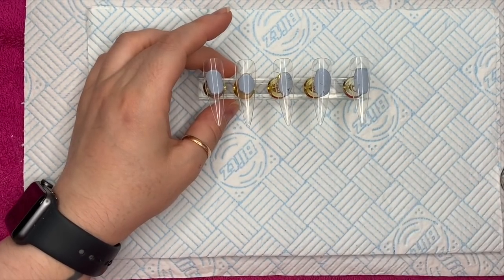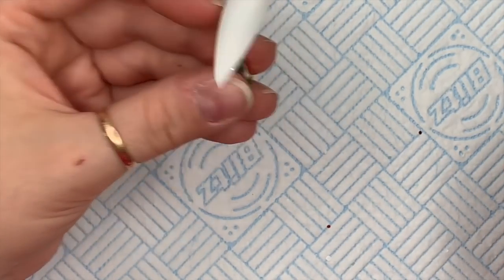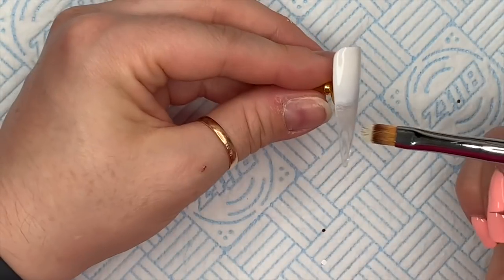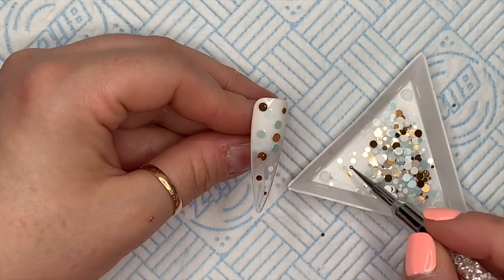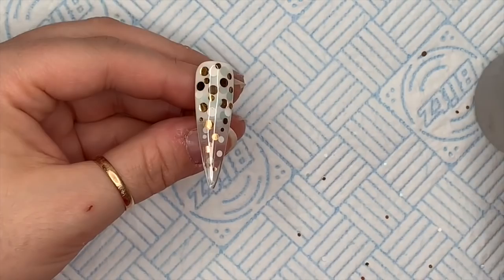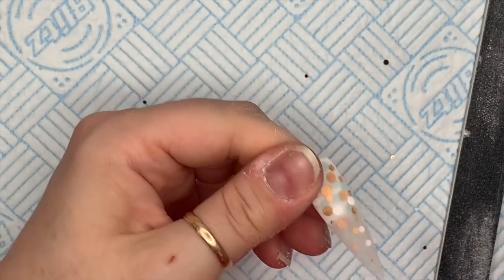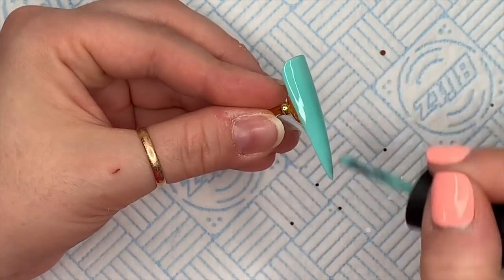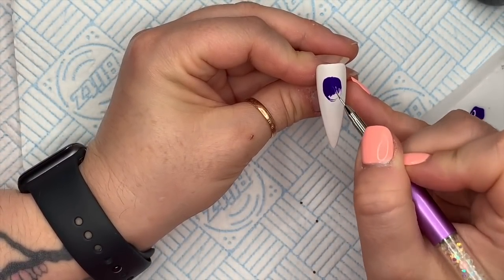Happy Birthday Nails | Madam Glam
Hi everyone!

In this video I’ll be creating a set of birthday nails!

Useful links:
- glitter and nail art supplies